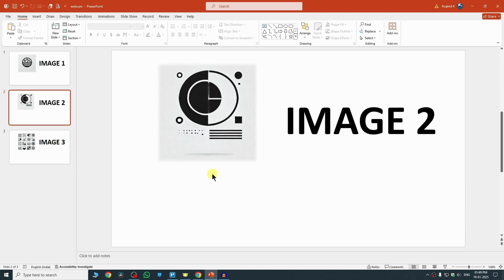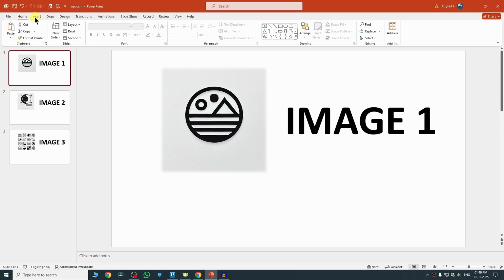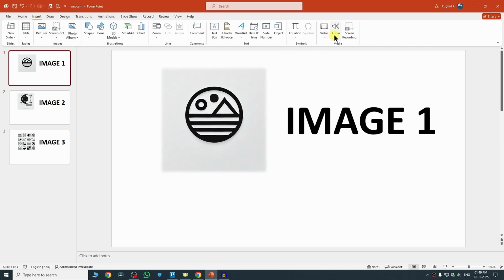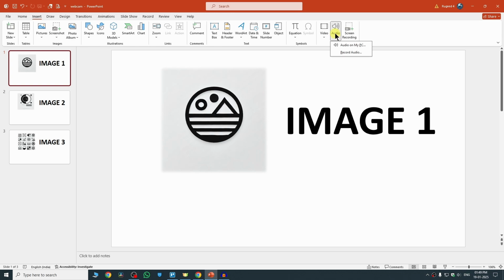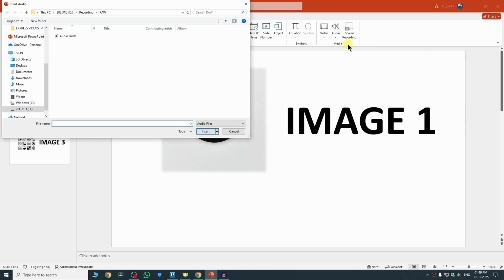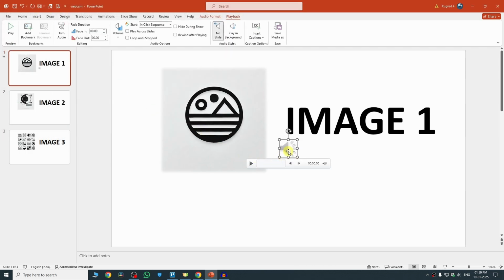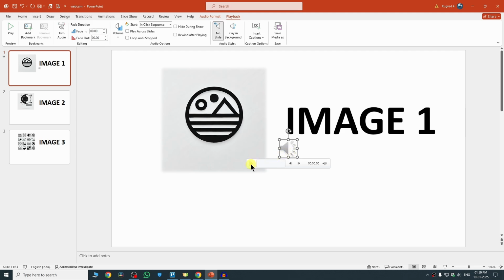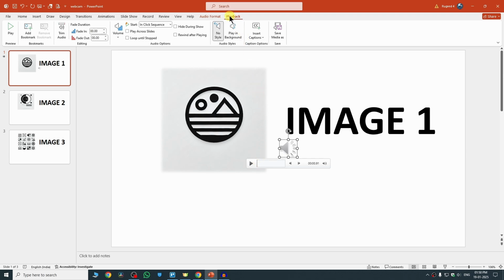How To Insert Audio in PowerPoint - Add Audio to a Presentation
Learn how to insert audio into your PowerPoint presentation with this step-by-step guide! This video will show you how to add background music, sound effects, or voiceovers to your slides, enhancing your presentation's impact. Whether you're aiming to engage your audience or create an immersive experience, this tutorial will help you integrate audio seamlessly. Master how to add audio to a PowerPoint presentation and elevate your slides to the next level!